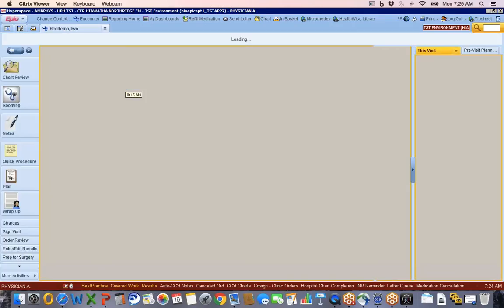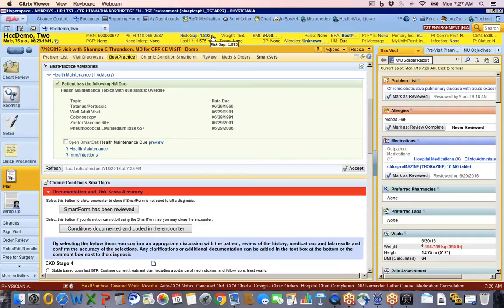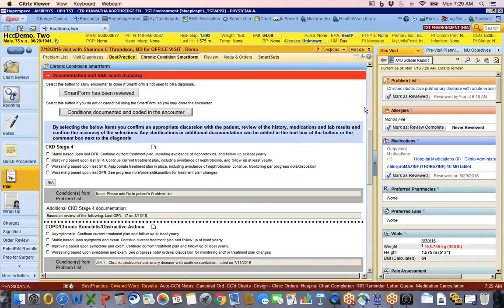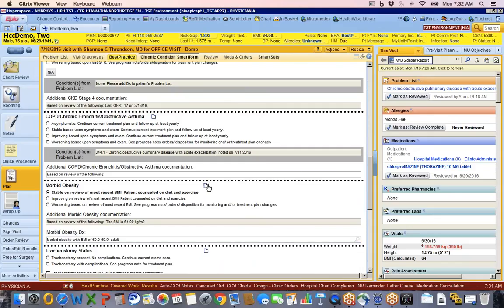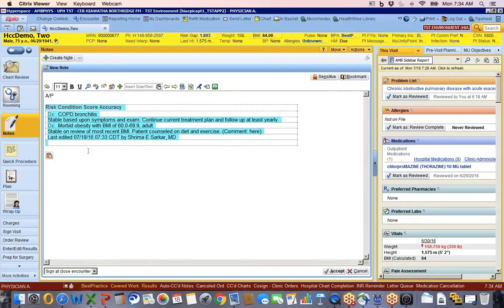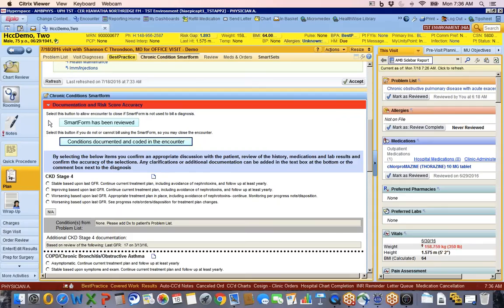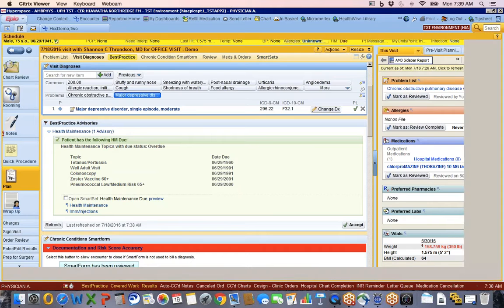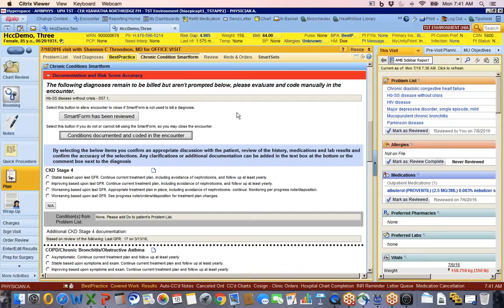UPH Documentation and Risk Score Accuracy Demo Webinar